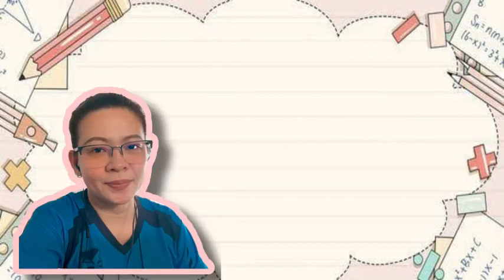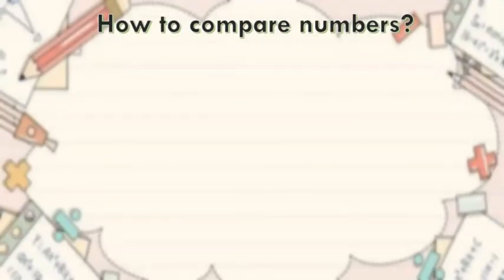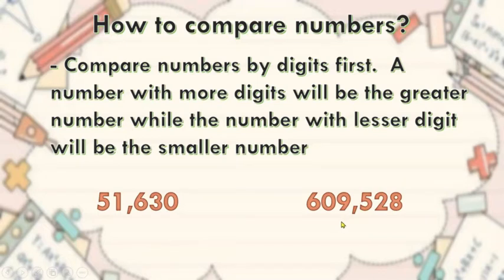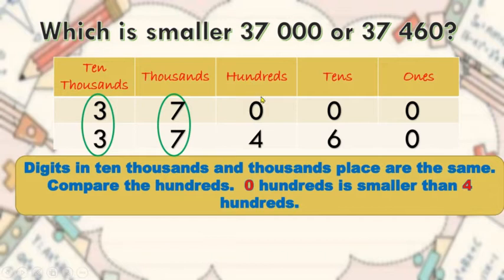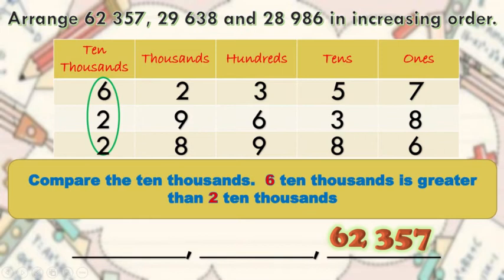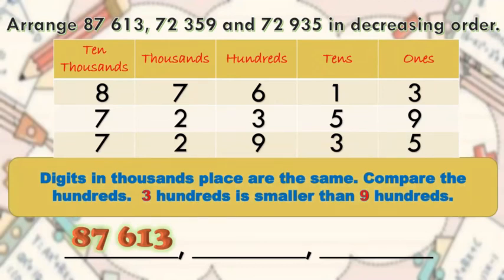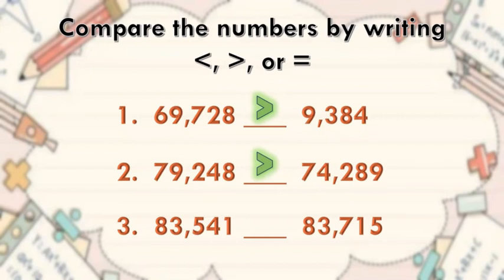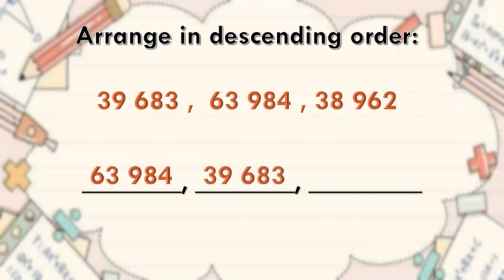Comparing and Ordering Numbers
The video teaches how to identify the bigger and smaller number. It shows how to arrange the numbers from smallest to greatest or greatest to smallest as well. Enjoy watching and Learn!